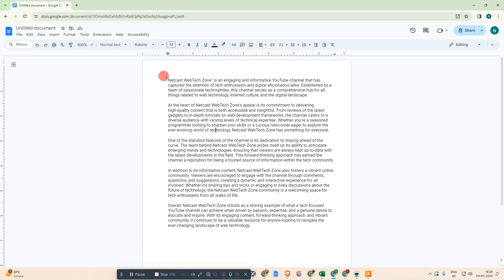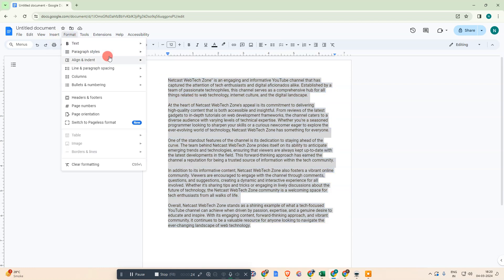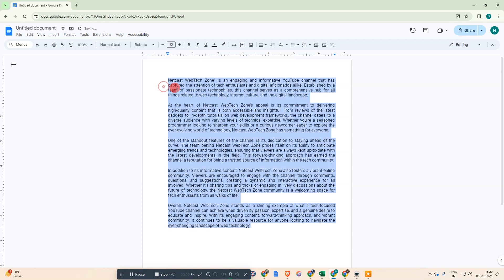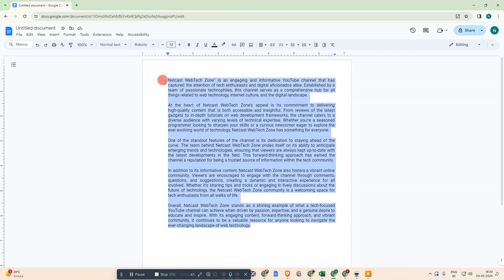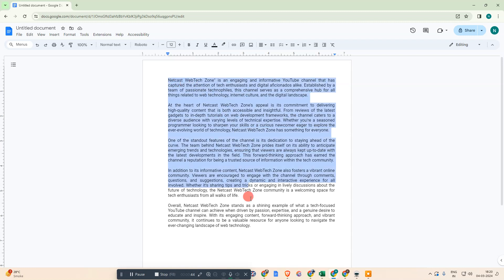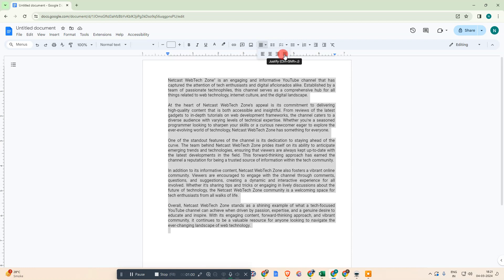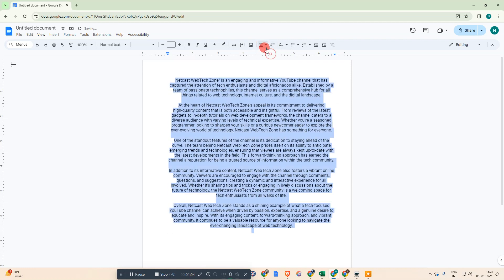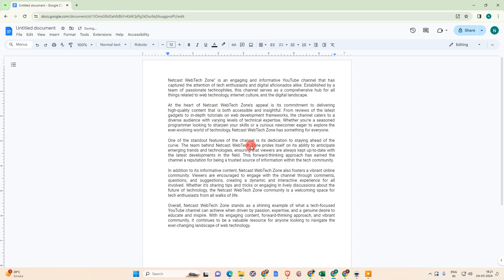How to Justify Text in Google Docs Document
on google docs, we will learn How to Justify Text in Google Docs . so just follow this tutorial steps by steps and learn full process in easy way.